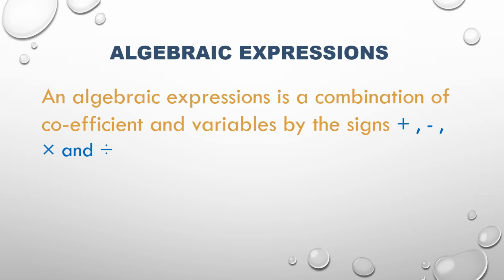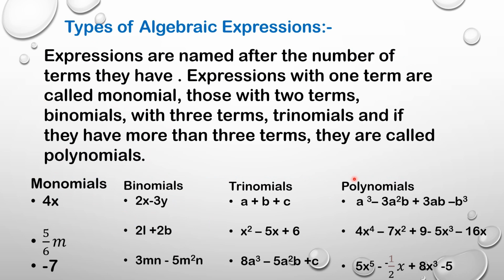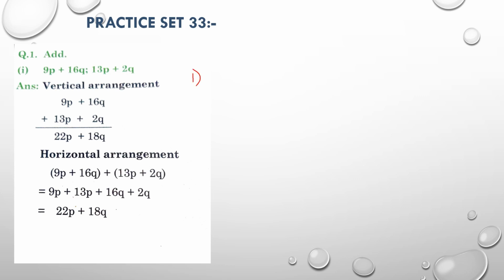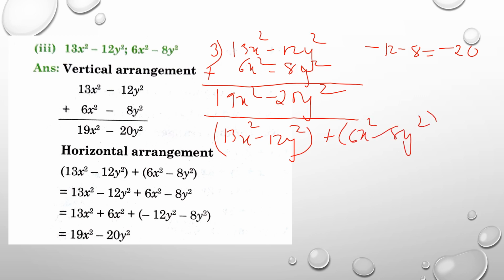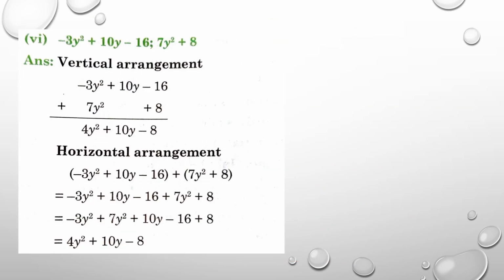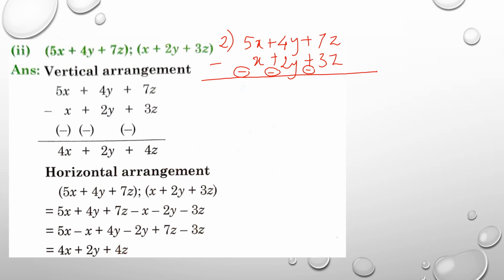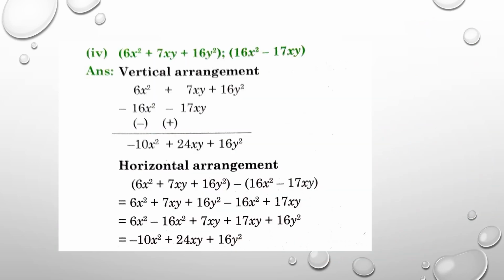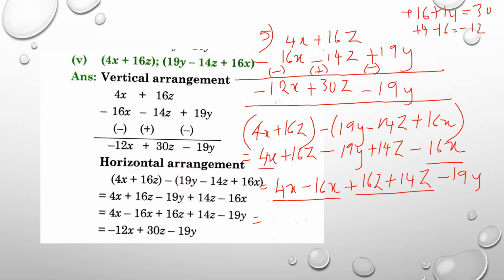DECEMBER 10 CLASS 7 MATHS LESSON NO 8 ALGEBRAIC EXPRESSION AND OPERATION PART 1